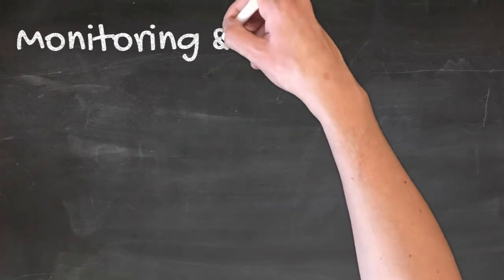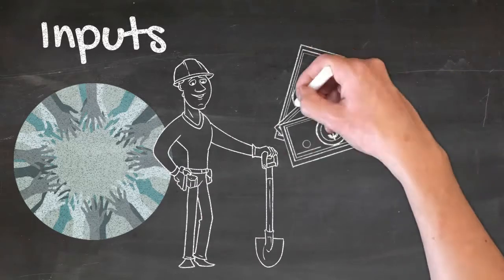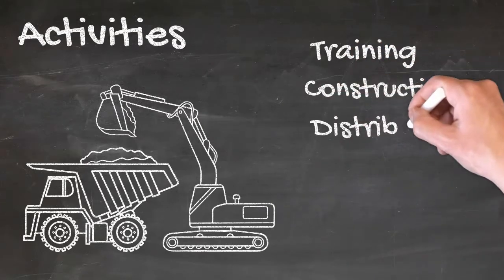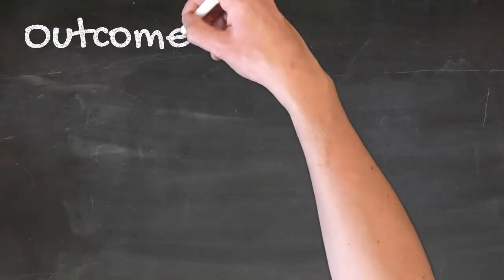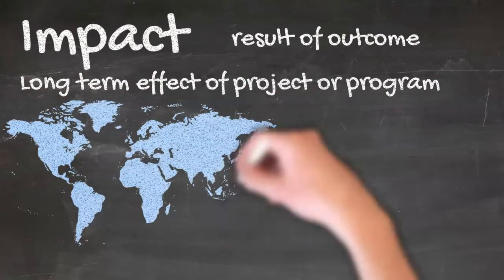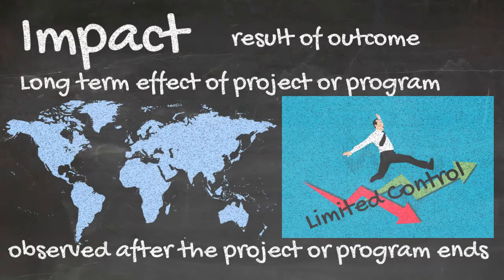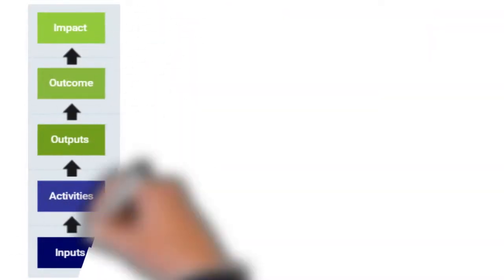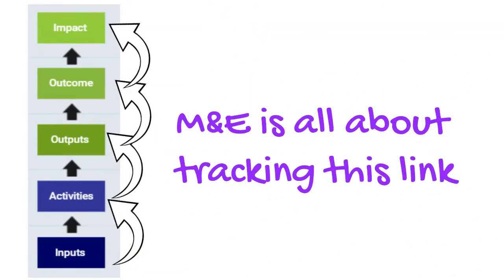Different terms used in M&E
Key terms used in M&E, what are the important terms used in Monitoring and Evaluation?
Understanding different terms is key to understanding M&E system, so let’s understand 5 important key terms used in M&E, We come across these terms in other management approaches like RBM and the meanings are similar.

1. Impact or goal: Is high level long term change that is expected out of the project, program or any interventions. It is the logical consequence of a combination of outcomes and other lower level actions and activities. It is usually expressed in terms of a region, country or a province and can be observed after the project ends.

Interestingly, the agency has limited control over the impact or goal, as this is subject to multiple influences. Examples of impact or goals that you may be aware of are the sustainable development goals or national priorities.

For organizations impact are their goal written in the form of Mission/Vision or objectives.

2. Outcomes: are the changes change that it's expected to occur once one or more outputs have been realized. We often define them in terms of change in levels of understanding and behavior amongst the beneficiaries of our program.

An example of an outcome could be increased level of green water usage by communities.

3. Outputs: These are the direct products, services or infrastructure stemming from the activities of an organization policy, project or program. They're usually immediately visible concrete and tangible, i.e. we can see them. It is achieved during and by the end of the project.

Completed activities are not always appropriate outputs, Examples of outputs may be  pamphlets distributed, research published, water treatment plants commissioned,  participants trained, food aid delivered, funding made available, mosquito nets distributed.

4. Activity: These are the actions taken or work performed, to produce outputs. Examples of activities are, delivering training to, construct hospitals, construction irrigation channel, constructing schools, conducting training, negotiating partnerships, providing care services, distributing food, distributing farms inputs like seed and seedlings and allocating funds.

5. Inputs: These are the resources we put together to conduct some activity. Example. Material for construction activity, seeds and seedling to be distributed to farmers, medicine and vaccine to be given to the patience, training content to be delivered to the participants, finance, human are also inputs to, equipment, supplies, reports

Essentially inputs are things that we need to put in place before we can start our program activities.